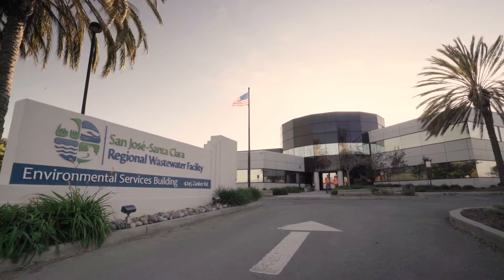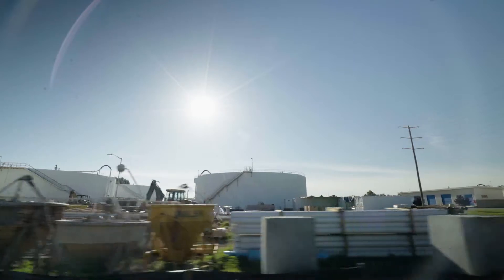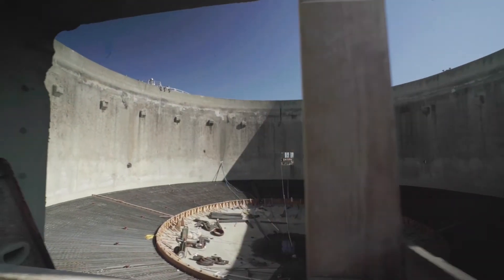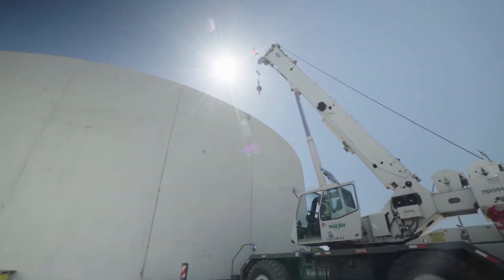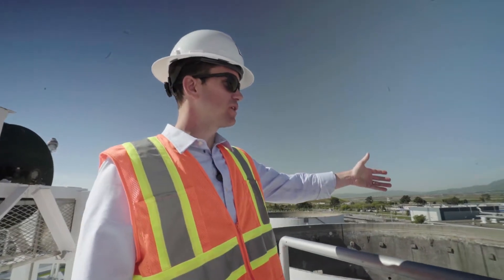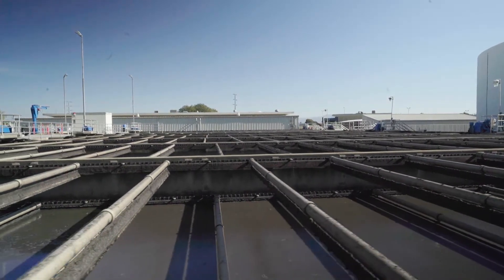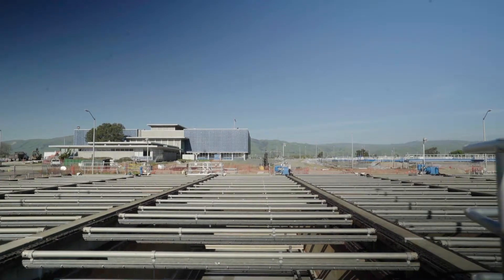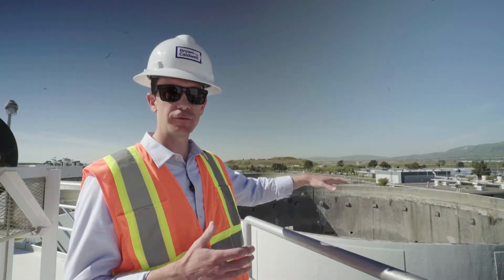CIP Digester and Thickener Facilities Upgrade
The San José-Santa Clara Regional Wastewater Facility has been treating San José’s wastewater nonstop since 1956, cleaning wastewater to the highest national standards before discharging to the San Francisco Bay. The RWF protects public health and the environment. Also, with its advanced treatment, it has helped fish and wildlife thrive in the south bay.

The Capital Improvement Program (CIP) - a $1.4 billion 10-year construction project - aims to modernize the facility with new technology and infrastructure. Watch as the Facility makes strides on the Digester and Thickener Facilities Upgrade project.